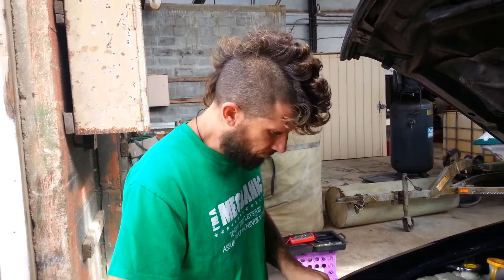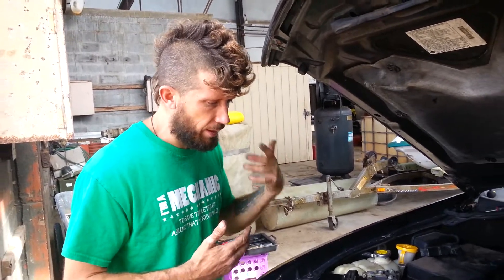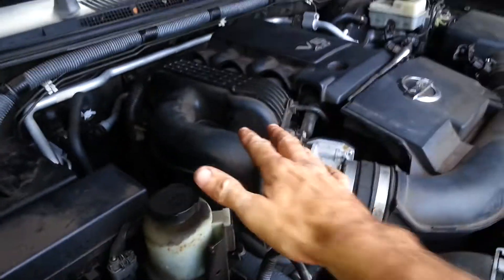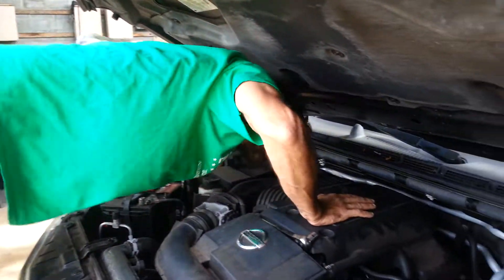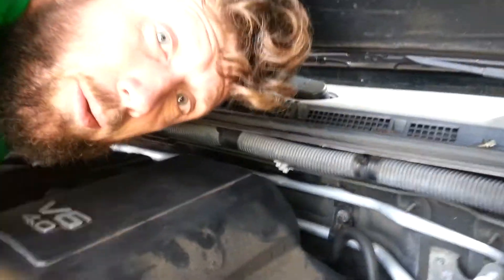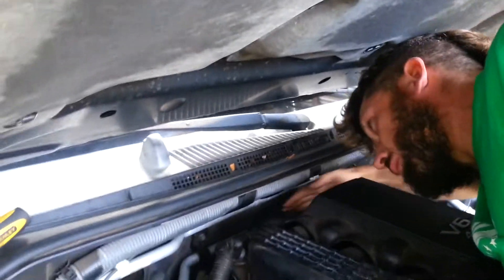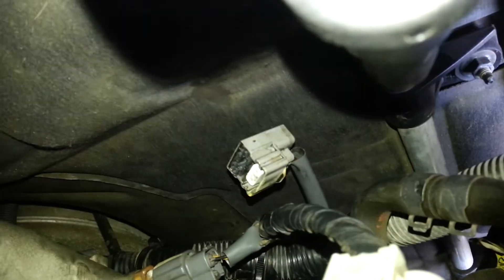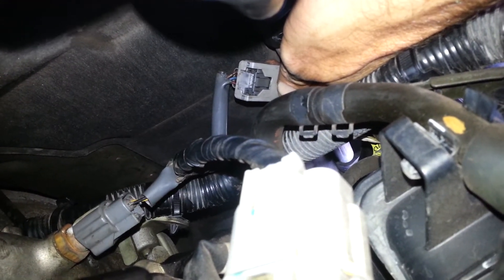05 Nissan Frontier Camshaft Position Sensor R&R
Change the camshaft position sensor on your 2005 Nissan Frontier with Jay's Motorcycle Service.